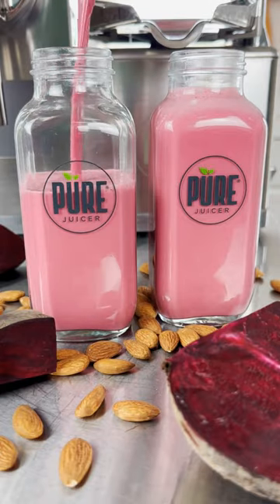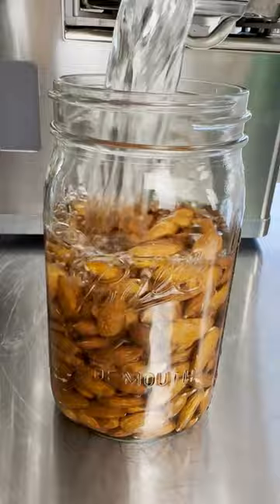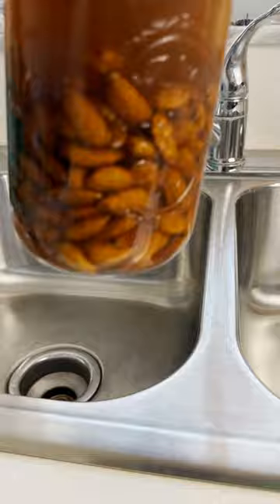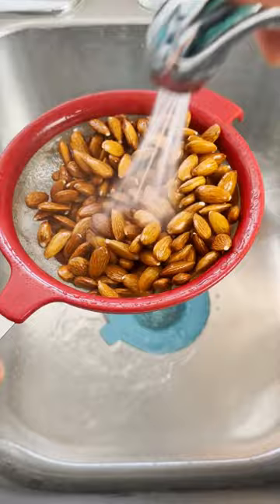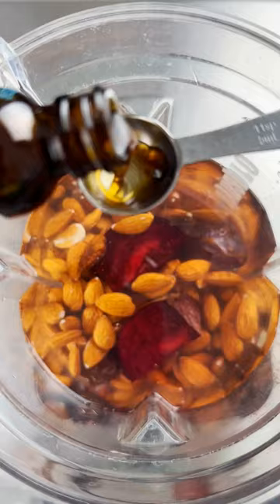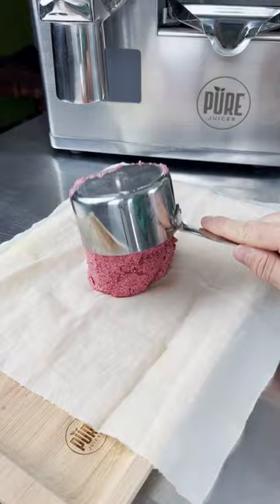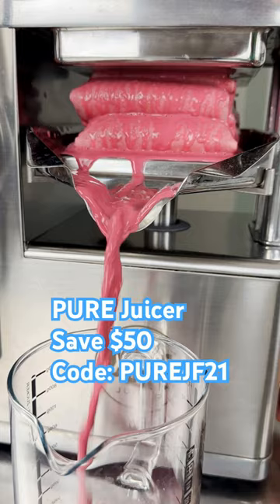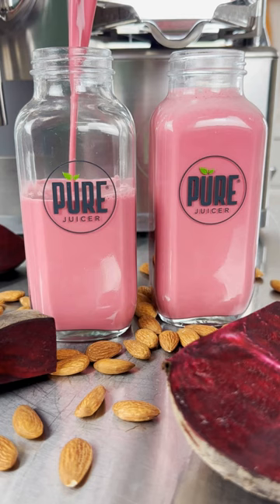PINK MILK!?! It's NOT What You Think!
Save $50 on the PURE Juicer!

Almond Beet Milk?!?

Oh yeah!!!

I saw my friends over at @purejuicer make this recipe and I had to try it!

IT’S AMAZING!

Here’s the recipe:
2 Cups Soaked Almonds
4 Cups Water (not the soaking water)
1/2 Medium Beet
3 Pitted Dates
2 Teaspoons Vanilla Extract

Soak the almonds overnight or minimum of 4 hours, drain and rinse.
Add the almonds and the rest of the ingredients to a high speed blender and blend until smooth.
Strain mixture in a mesh strainer, then wrap 1.5 cups of pulp in a PURE press cloth and press on the hydraulic press. Repeat until all pulp is pressed.

This milk is great by itself but a fun twist to pour over your favorite raw granola!

The leftover pressed almond pulp can also be used to make delicious raw almond cookies in the dehydrator too! Win-win!

If you’re ready to level up your juicer game, check out the PURE juicer.

Highest yield, best nutrient and enzyme extraction, zero pulp and most bioavailable juice. Smoothest, most delicious juice you’ve ever tasted!

Plus it’s all stainless steel so it’s fast & easy to clean and will last a lifetime.

Stay Juicy!!!

Check out all of Juice Feaster's recommended tools, teas and supplements for juicing and raw vegan living. [ Find the lids and jars from this video here ]:

The information on this YouTube channel, including, but not limited to, text, graphics, images, linked materials, or other materials, is for informational and educational purposes only. No material on this site is intended to substitute for professional medical advice, diagnosis, or treatment.

Always seek the advice of a physical or other qualified healthcare professional with any questions you may have regarding a medical condition or treatment or before undertaking a new healthcare regimen. Never disregard professional medical advice or delay seeking it because of something you have read on this website or in any linked materials. If you believe you are experiencing a medical emergency, contact the appropriate emergency services immediately.

Wherever possible we use referral links, which means if you click one of the links in this video or description and make a purchase we may receive a small commission or other compensation.